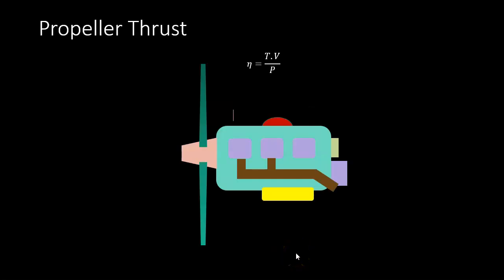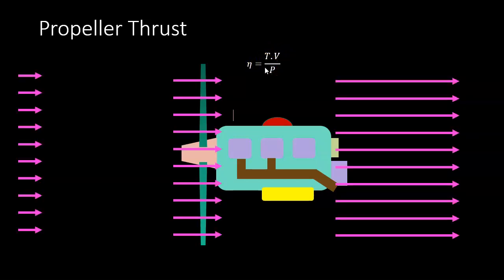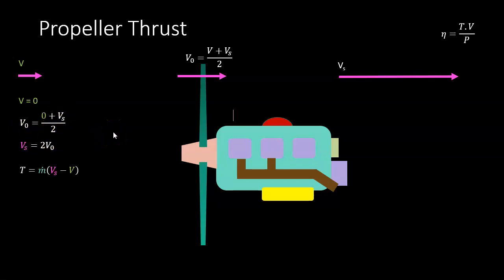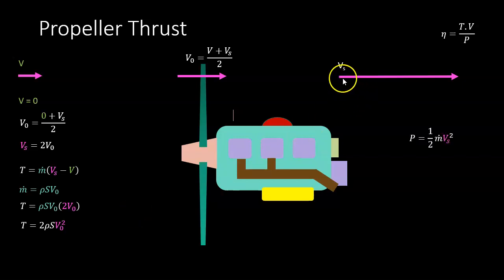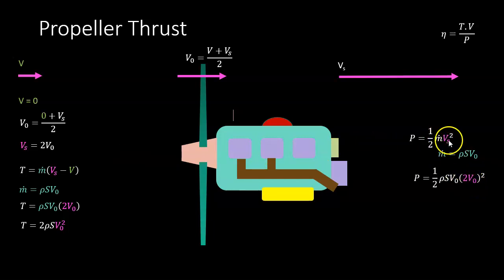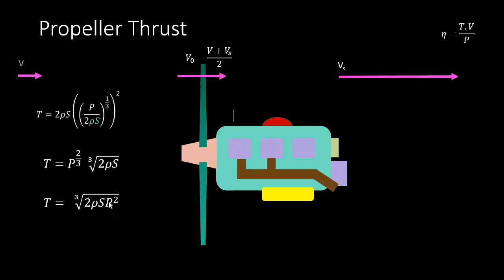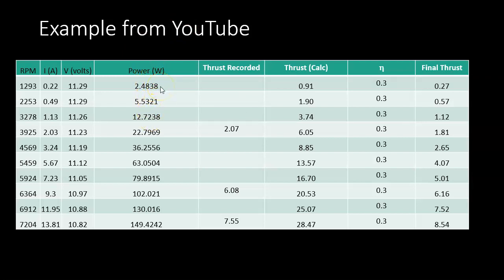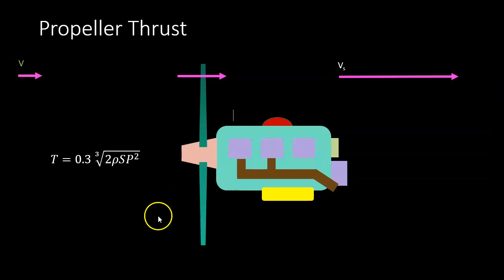Propeller Static Thurst Equation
This video derives an equation to determine the static thrust produced by a propeller.

I've used some values that were measured in another video.